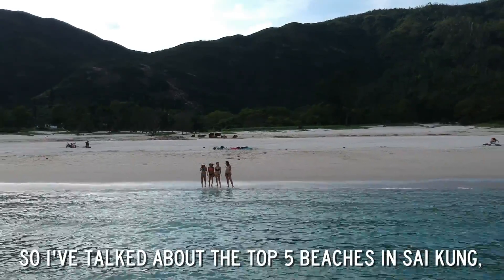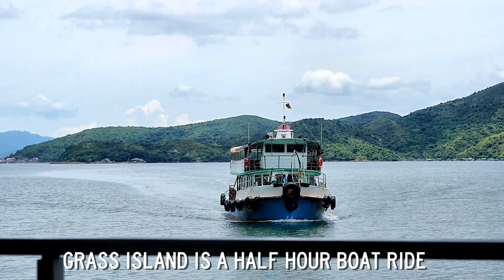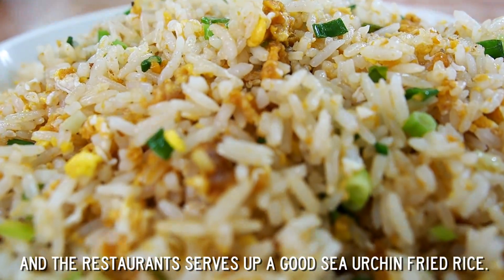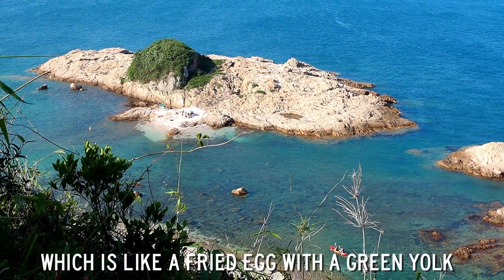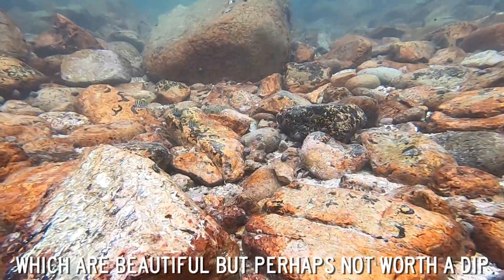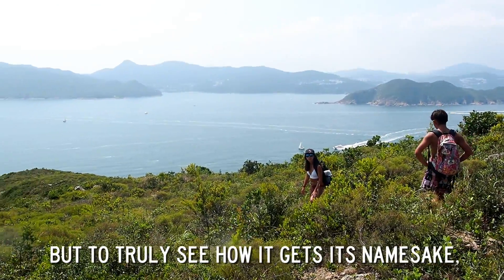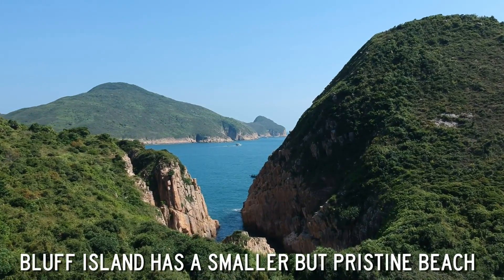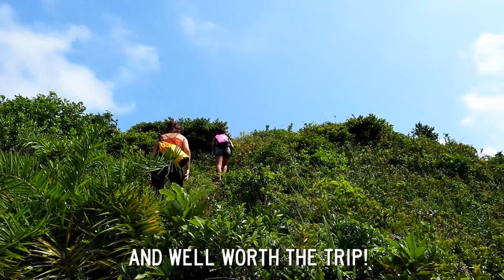Top 5 islands in Sai Kung that you might not have been to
Looking for an island escape in Hong Kong? Well, look no further than Sai Kung! There are so many islands but I want to pick my top 5 for you!